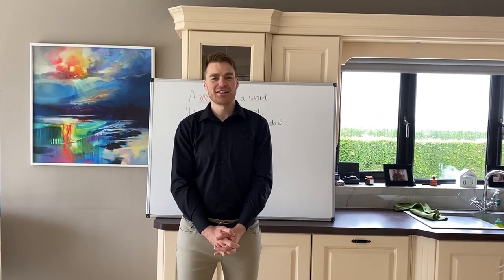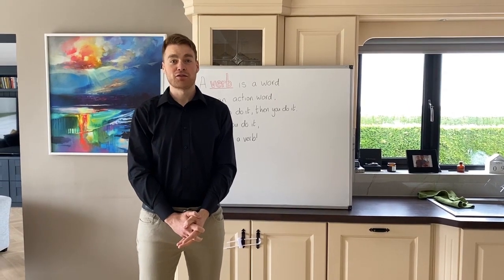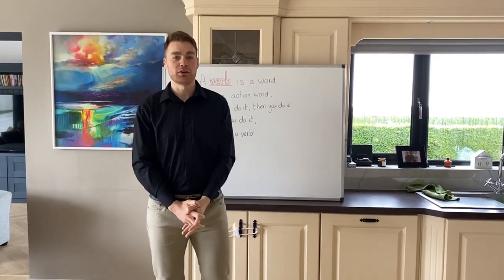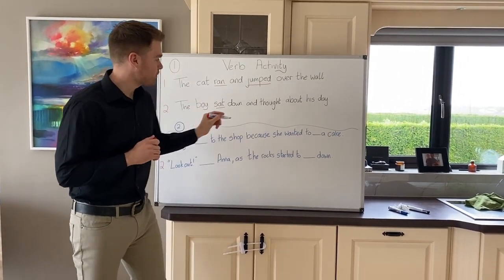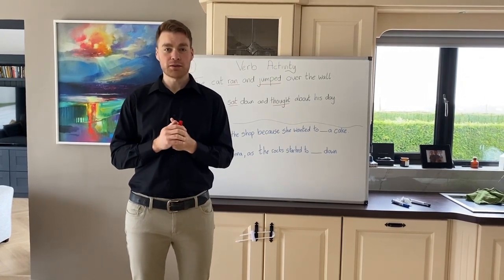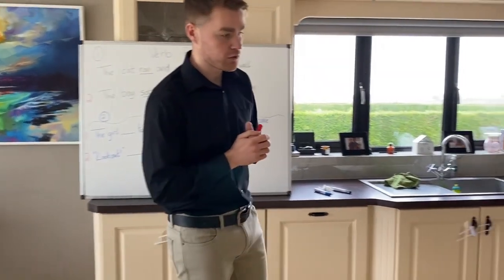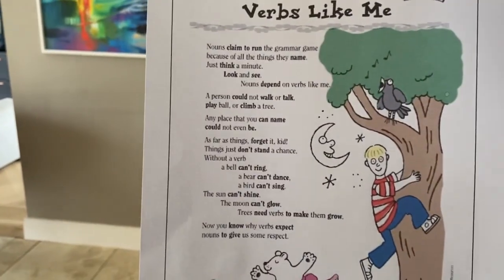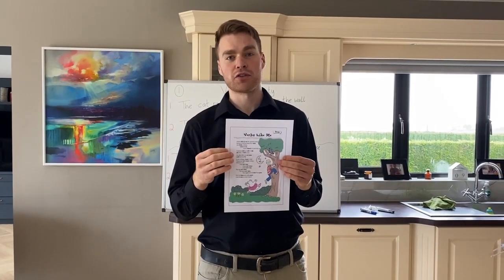Thomas Carroll: Verb Lesson - Key Stage 2